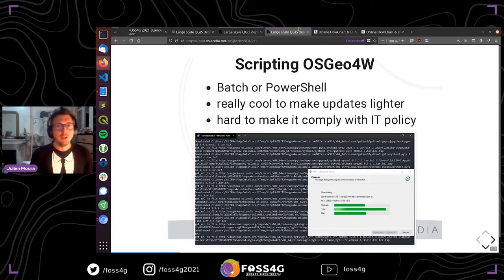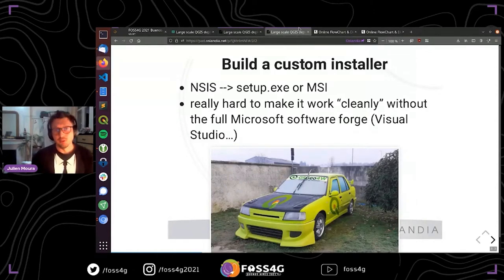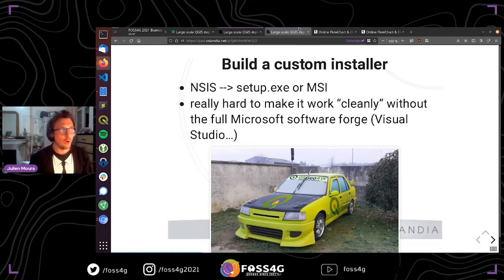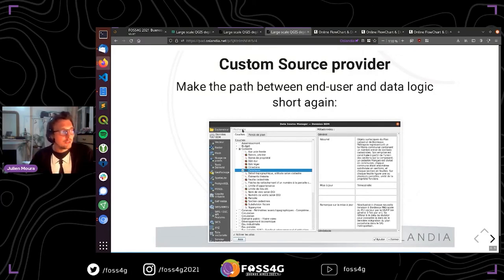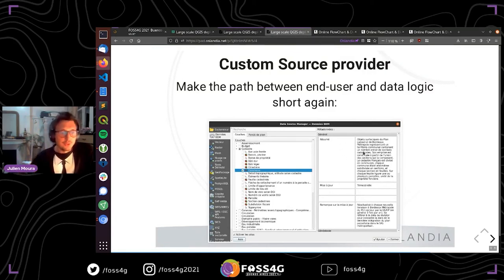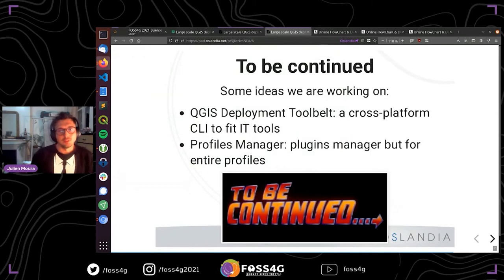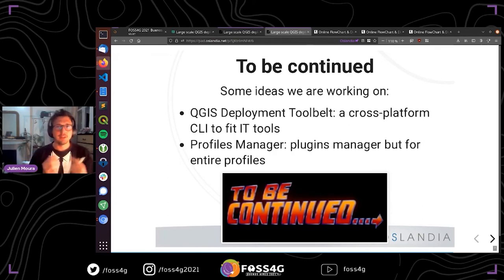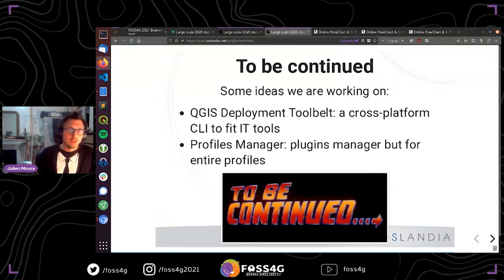FOSS4G 2021 - Large scale QGIS deployments : feedback and lessons learned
Nowadays, installing QGIS seems like straightforward : download the installer, run it, click "next, next, next", and enjoy ! While this is true for common single users, the situation can be very different in large organizations. With QGIS becoming the de-facto desktop GIS, and adding server capabilities, large deployment have become a strong need and a reality.

In big corporations or large public organizations, the IT infrastructure is usually complex, and requires a specific attention to the way software deployments are achieved. Installing QGIS for hundreds or thousands of users can be a major challenge.

The following technical issues, among others, have to be tackled :
- Automated installation
- Dealing with multiple user profiles
- Automated configuration
- Dependency management
- Restricted Network access
- Security
- Customization and packaging
- Upgrade management

Moreover, outside of technical aspects, organizational aspects have to be taken into account. Support, helpdesk, maintenance, upgrade policy, training, funding…

We will show real-world examples of QGIS deployment in big corporations and large public organization. Based on our experiences with QGIS large scale deployment, we explain in this presentation how we dealt with all these topics, and the lessons we learned on the way.

- Automated installation
- Automated configuration
- Dependency management
- Restricted Network access
- Security
- Customization and packaging
- Upgrade management

Vincent Picavet, Oslandia
Julien Moura, Oslandia
Bertrand Parpoil, Oslandia
Wear a QGIS t-shirt ( just kidding, come as you are )

Topic –
Business powered by FOSS4G

Level –
2 - Basic. General basic knowledge is required.

English